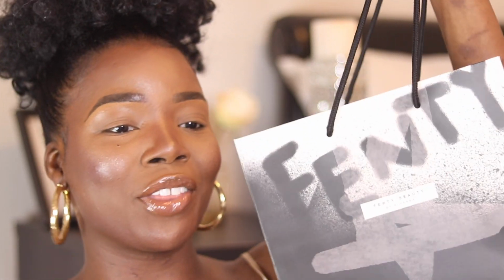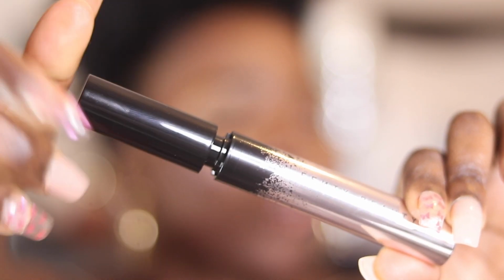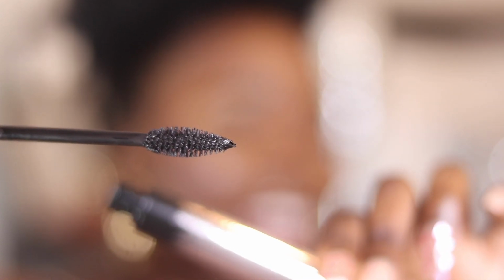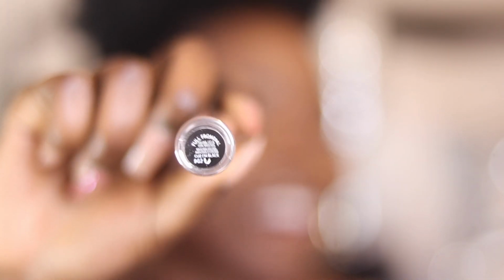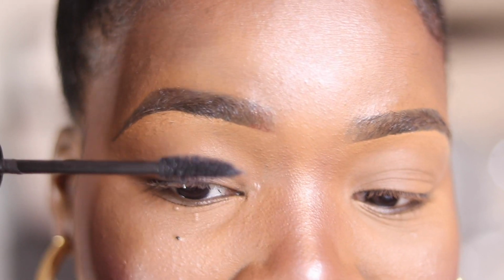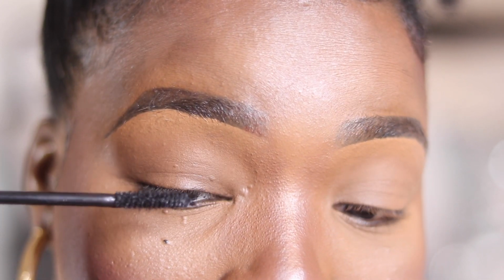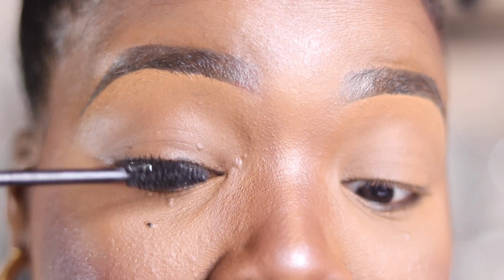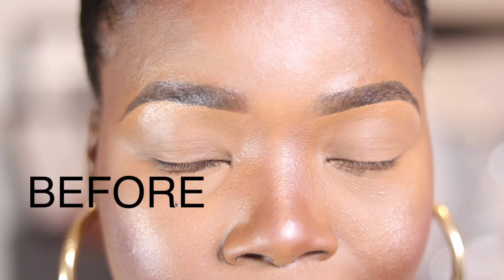RIHANNA FENTY BEAUTY FULL FRONTAL MASCARA REVIEW & Fenty Event VLOG | Deborah Grace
Rihanna Fenty Beauty Full Frontal Mascara Review & Fenty Beauty Event Vlog

Song: Zali- That Girl

Products mentioned
 Fenty Beauty Full Frontal Mascara - Caz Im Black (True Black)

Canon 80D
Canon G7X
final cut prox